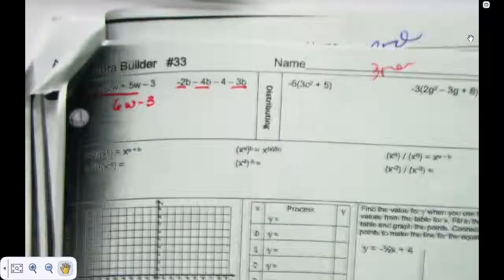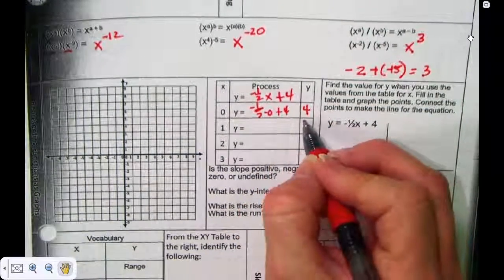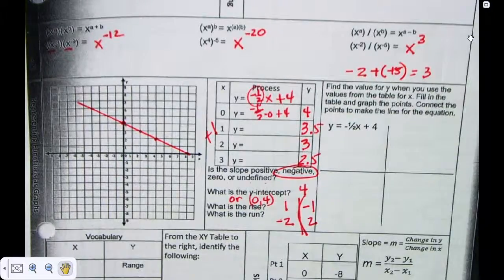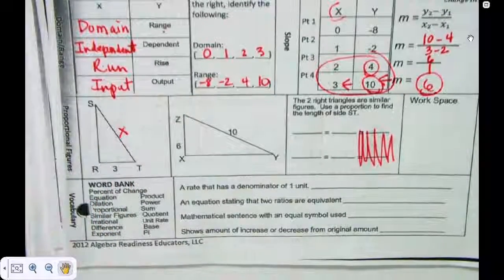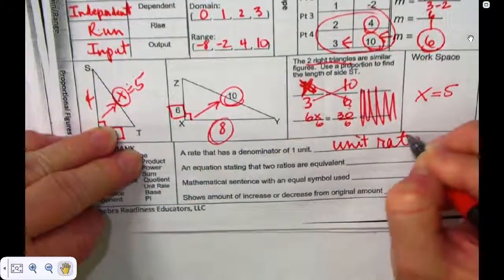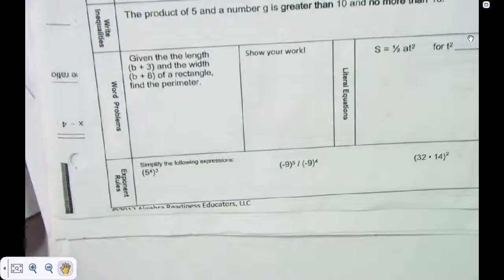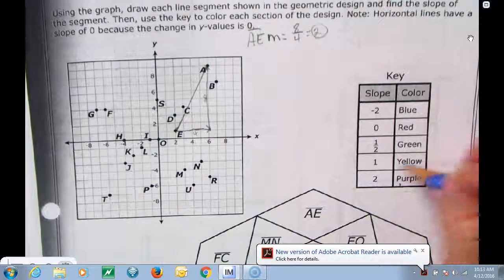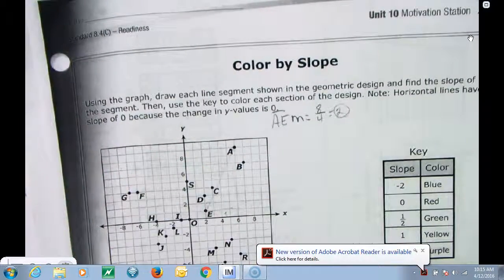Pre-Alg. builder #33 4/12/16